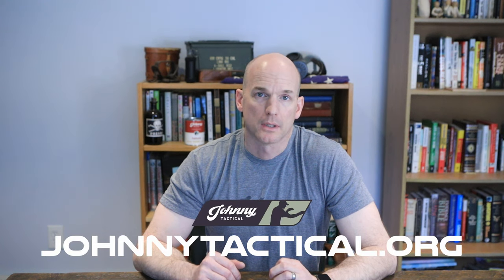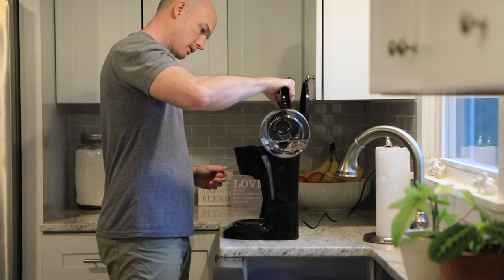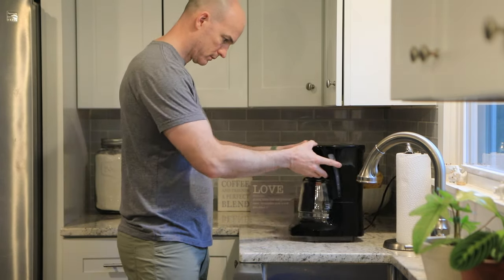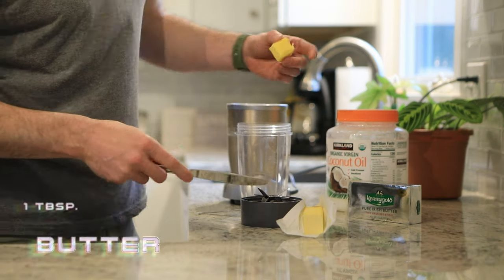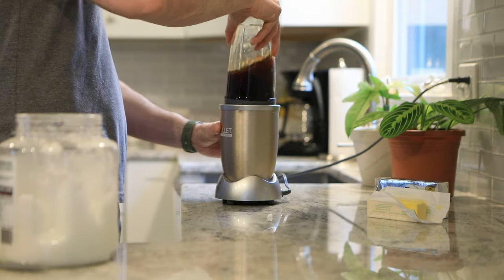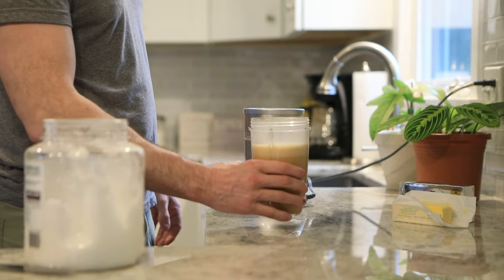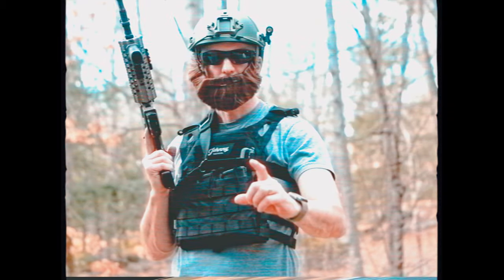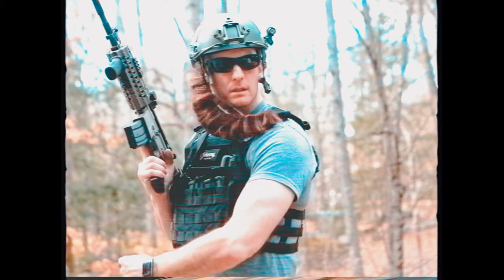Ten Tactical Tips For The Everyday Officer (BONUS Tip At The End!)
In this video I share ten tactical tips for the everyday police officer that will make you more efficient, improve your life, and help you have a better shift. Here’s what we’ll cover:

0:00 - Intro

0:48 - Bulletproof Coffee

A quick and easy morning brew that will give you sustained energy and keep you from getting hungry.  It’s perfect for the early morning SWAT operation, workout, run, or hike.

Ingredients:

- 1 Tbsp unsalted grass-fed butter
- 1 Tbsp coconut oil
- 16-20 oz. of coffee

Put it all in a blender and let ‘er rip!

2:33 - Tactical (Overnight) Oats

Here’s another option for making your mornings easier.  Tactical oats have become a staple of mine and I share my recipe with you and show you how to make it.

Ingredients:

- 1 cup of oats (use quick cooking oats if you are short on time)
- 2 Tbsp of chia seeds
- 1 to 2 Tbsp of natural peanut butter
- 1 cup of milk (almond milk works great too)

Put it all in a mason jar, shake it up, and leave it in the fridge overnight. If you dodn’t make it the night before, keep in mind that both chia seeds and quick cooking oats take about 15 minutes to soften.

4:11 - How To Tie Your Shoes Like A Tactical Athlete

So you think you know how to tie your shoes? Think again!  Maybe you’re sick of your shoes constantly coming untied or having unsightly, gigantic double knots that look wicked dumb, especially with dress shoes.  I’ll show you how to tie a knot that is not big and bulky, will stay tied all day long, and is easy to untie.

5:49 - Tactical Badge Lanyard

If you’ve ever had your neck or chest hairs pulled by the chain that comes with your neck-badge, you know how shocking and painful that can be.  I’ll show you a simple trick to stop that from happening.  Your neck hairs will thank you!

9:15 - Tactical Breathing

We all get adrenaline dumps before we go operational, it’s totally normal.  With that adrenaline comes an elevated heart rate and elevated breathing.  To help calm yourself down and slow your heart rate you should try tactical breathing, also known as combat breathing.  I walk you through the process and give you the tools you need to use it on the fly. You don’t need a yoga studio or a waterfall to reap the benefits.

10:53 - Keeper Savers

Having stubborn snaps on your keepers or pouches that you can’t open or close is really frustrating, and in some cases, even dangerous.  I’ll show you how to get those snaps to finally behave themselves with this simple hack.

12:23 - Say Goodbye To Droopy Brass

Nothing says ‘soup sandwich’ like droopy, crooked brass on your uniform.  Look sharper and make uniform transitions easier with this cheap and easy DIY solution.

15:25 - A Tactical Way To Carry Your Knife

You have less than a 1% chance of using your knife as a weapon instead of a tool while on duty. Plus, I can almost guarantee that when you were trained in weapon retention, it was only to protect your pistol and not a secondary weapon like a knife.  For those reasons I show you how to carry your knife out of sight and out of mind so the only person who gets their hands on it is you, not a bad guy.

17:45 - How To Stage A Tourniquet & How To Carry A Tourniquet

Tourniquets have become the norm nowadays and every officer should carry one. Maybe you’ve been trained in Tactical Combat Casualty Care (TCCC) but you weren’t shown how to properly stage your tourniquet or how to carry one while in uniform.  I will show you one method for staging your tourniquet so it doesn’t bind up and so that it’s easy to deploy. I will also give you some carrying options to increase the likelihood that you’ll have one with you at all times.

23:56 - Ten Things You Need In Your Kit

There’s a million things we could carry in our kit, on our vest, or in our go-bag or cruiser bag.  I’ll share with you ten things I think are non-negotiable that will get you through the unexpected call for service or an extended SWAT operation. They don’t take up much space but will have a big impact on your readiness and effectiveness.

26:39 - BONUS TIP!

Stick around for the bonus tip to level-up your tactical game!

27:27 - BLOOPERS!

As if you didn’t have enough ammunition already to make fun of me, make sure you stay for the blooper reel at the end for a good laugh at my expense.